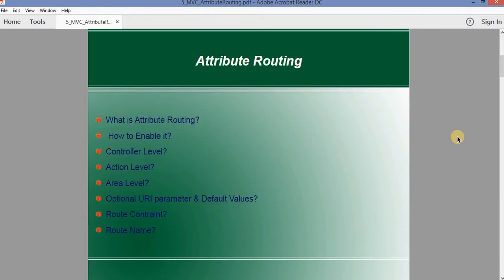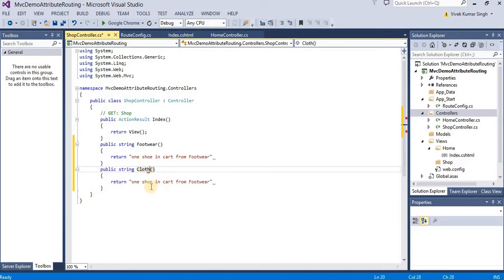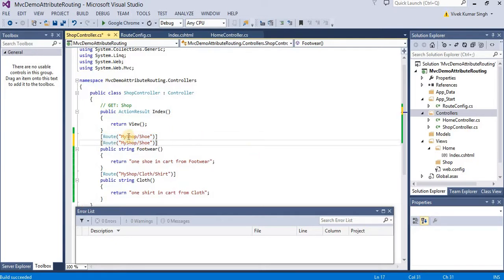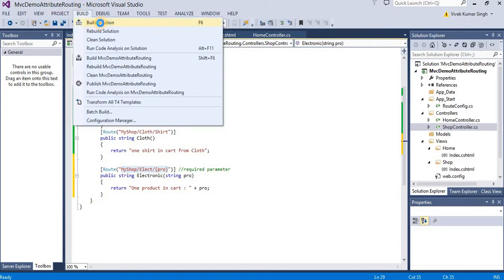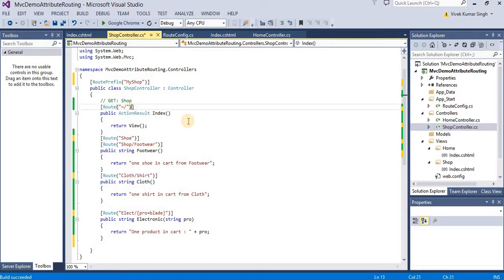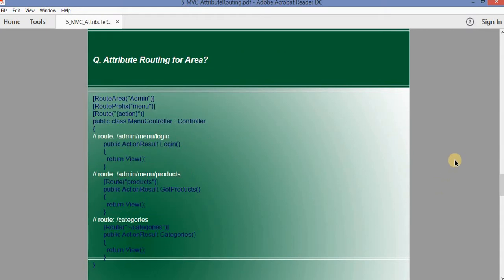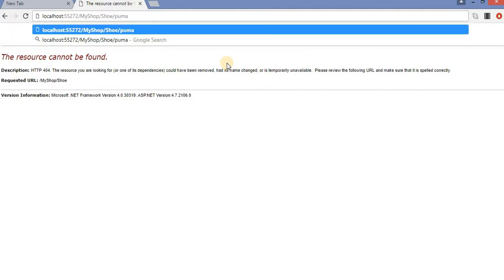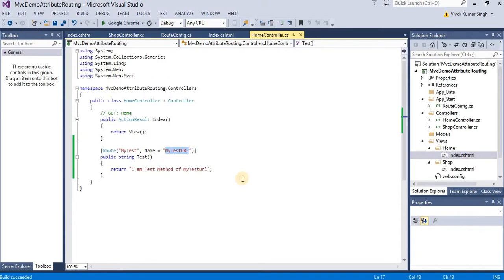Part#5. MVC Attribute Routing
What is Attribute Routing in MVC. By- Vivs